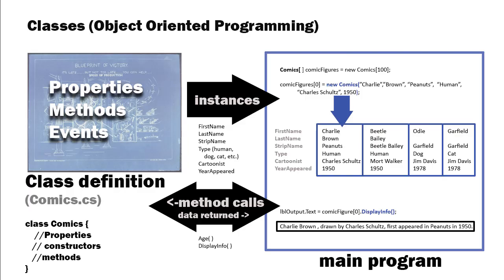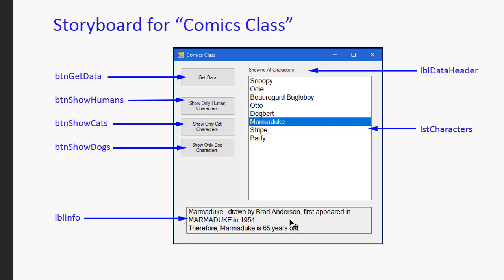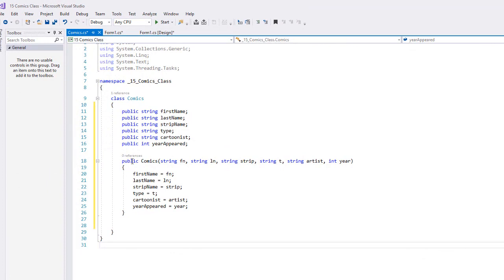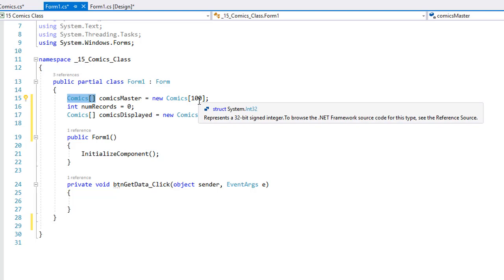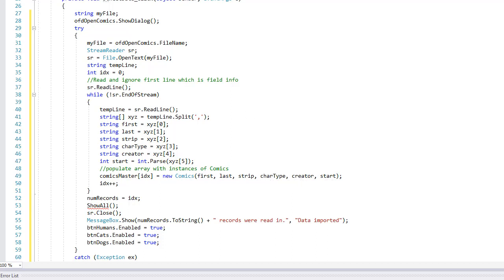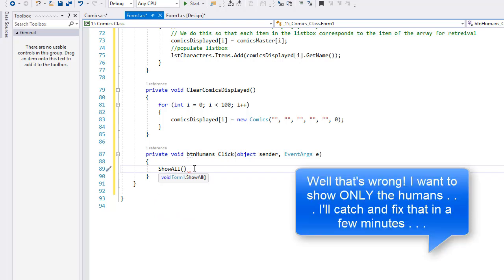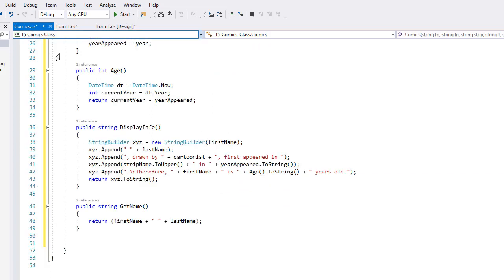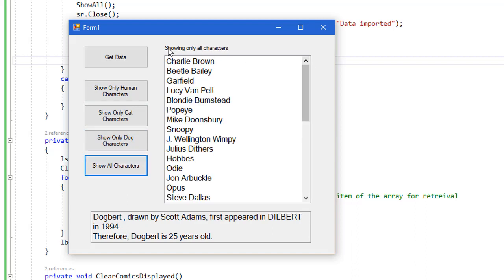C#/Xamarin Cohort 15C - PROJECT: Comics Class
This lesson continues the discussion on creating basic classes with a hands-on project creating and using a class of comic strip characters.